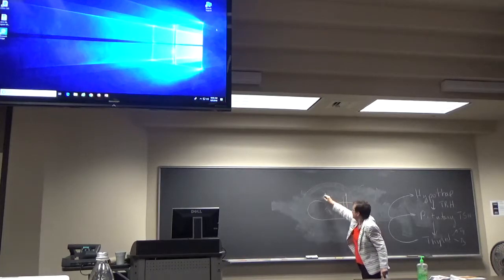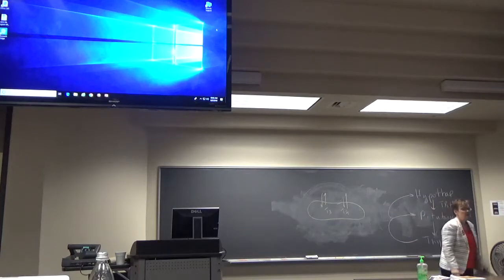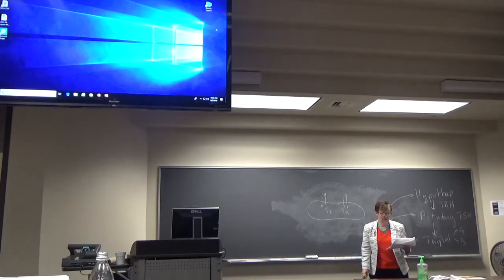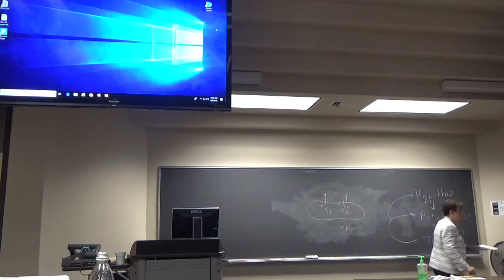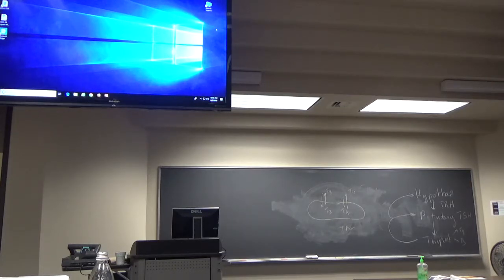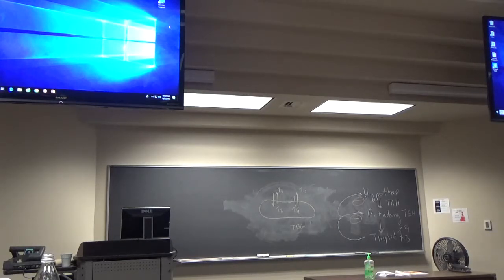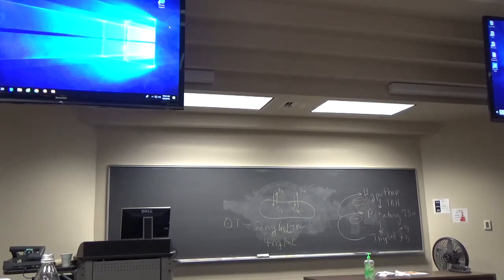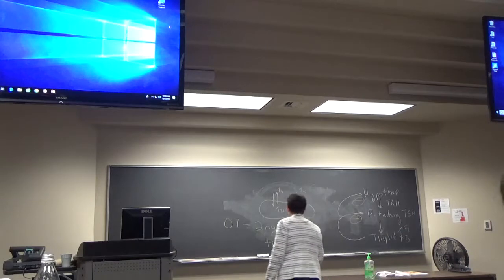Pharm Thyroid Disorders Pt 1